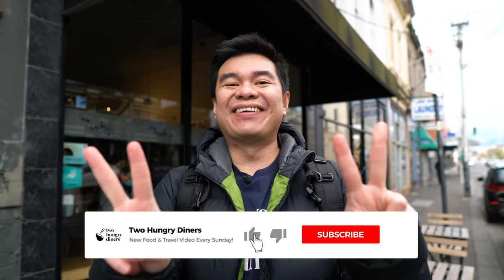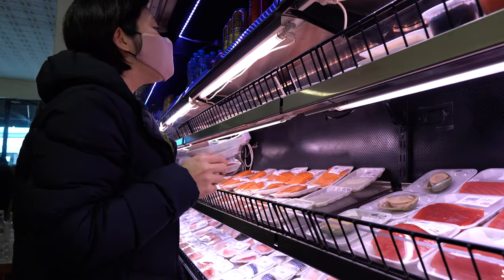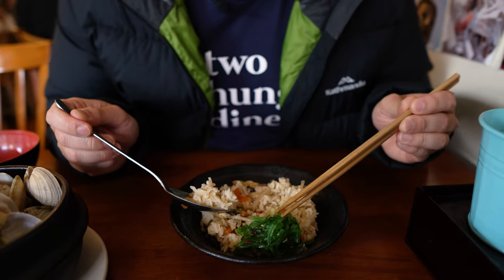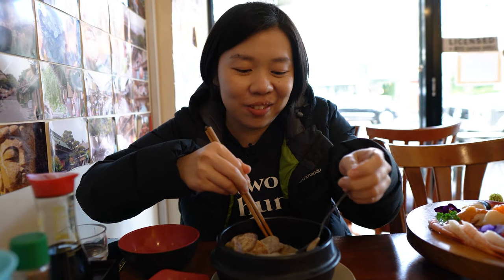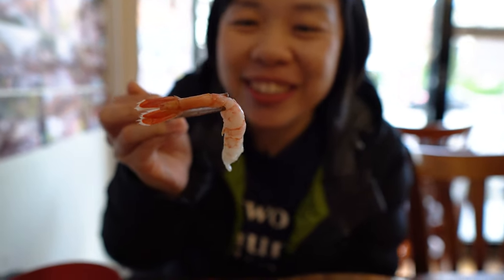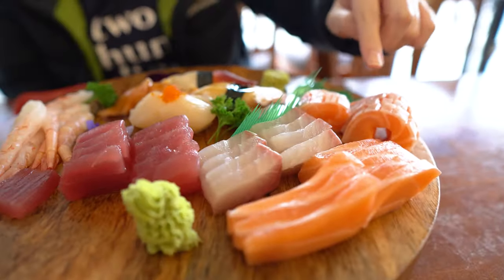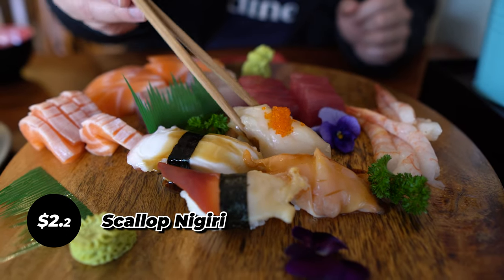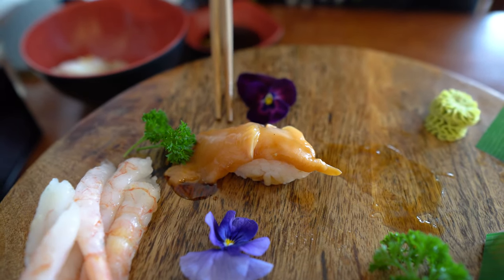TSUKIJI Restaurant - Affordable 5-Star Sashimi | Melbourne Hidden Gem Series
In this first episode of the Melbourne Hidden Gem Series, we're featuring Tsukiji Restaurant in Prahran. Entering Tsukiji restaurant really reminds us of our Japan trip back in 2018, especially our first trip to Tsukiji Fish Market. They serve affordable and authentic Japanese-style sashimi and other delicious Japanese dishes that you rarely find in other typical Japanese restaurants here in Melbourne.

We first heard about this restaurant from our friend, Simon, who highly recommends this restaurant for us to try. Thanks for the recommendation! :D
When we heard that this restaurant sells affordable sashimi where we can choose the seafood ourselves from the fridge, we knew that we have to give this restaurant a go and it really didn't disappoint at all. We love it so much!
You don't expect a very high grade of sashimi but for the price, it is actually very good quality and it doesn't impact the taste of the fish at all. The fish and other types of seafood they use in the dishes here are also fresh. We can highly recommend you guys to try it too!

Drop us a comment as we love hearing from you. And don't forget to leave your recommendation of Melbourne hidden gems if you have any in the comment box :)

Timestamps
0:00 Intro
1:26 How to Order
2:20 Kamameshi Set & Sake Clam
5:14 Sashimi Platter
8:49 Nigiri
11:14 The Verdict

Address
Tsukiji Restaurant
237 High St, Prahran VIC 3181

Gear
Sony A6400
Sony ZV-1